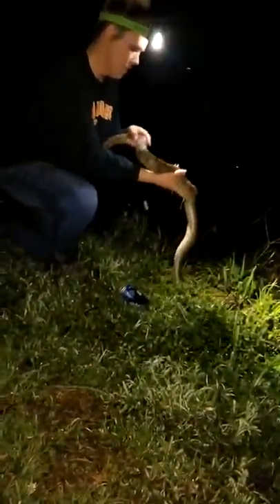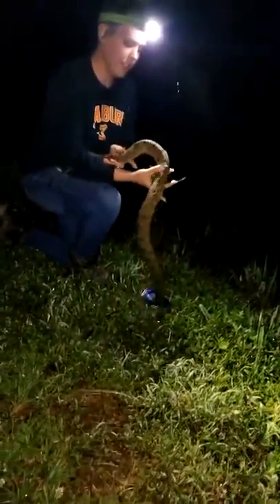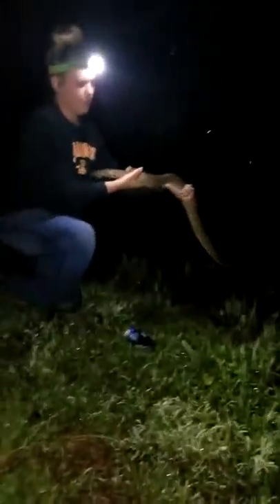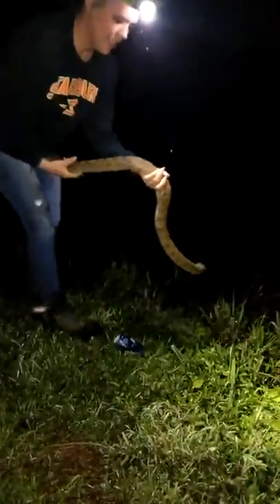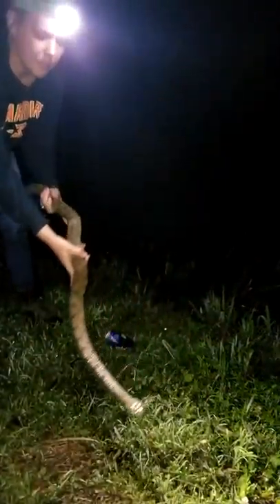Catching a Diamondback Water Snake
This is a diamondback water snake, nerodia rhombifer. They are one of North America's largest water snakes. They can be identified by their "chain link fence" pattern, orange eyes with round pupils, rough keeled scales, and their creamy colored belly with black "half moons" scattered about. Like all other species of the genus Nerodia (North American water snakes), they also have dark vertical bars on their lower jaw that can easily be seen.

Caught by Britany Dufresne on 5/18/18.